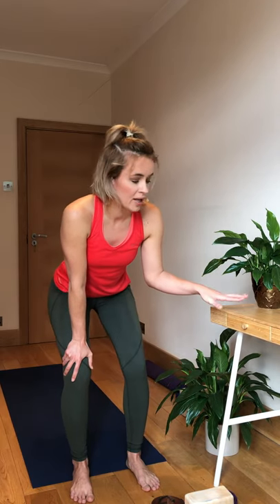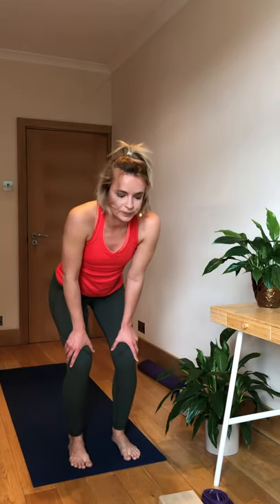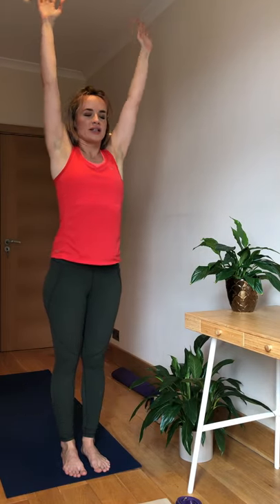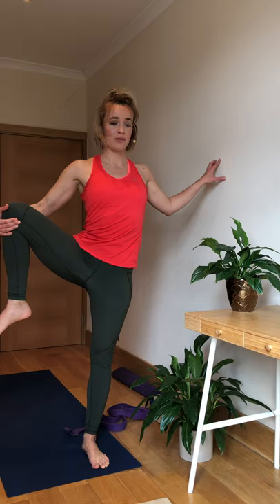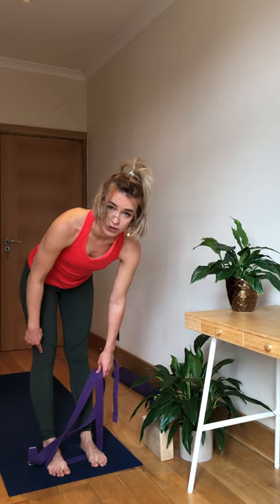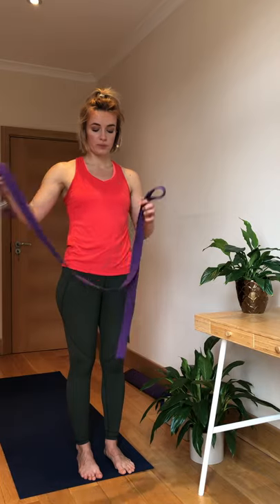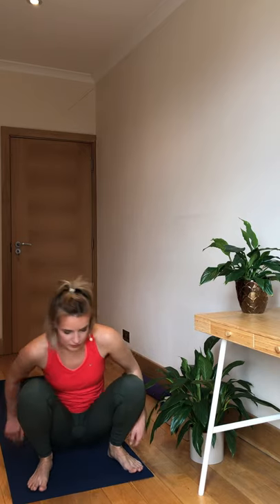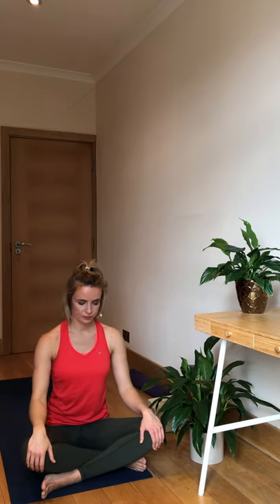20-minute Hatha Yoga for focus | Small Space & No Mat | All Levels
Regain and strengthen your focus through a lot of grounding and balancing poses. You can do this flow at any time of the day, whether it's morning or evening.

Perfect if you only have a small space at home or if you're traveling.

Prepare:
- A thick book or a yoga block
- A belt, a scarf or a yoga strap
- A wall or a table ;)
- NO mat needed

If you enjoyed that session, remember to like it and leave a comment -- it would help me spread the yoga love in the hood. Thanks! / Kat xo